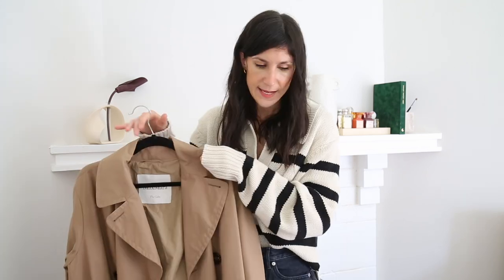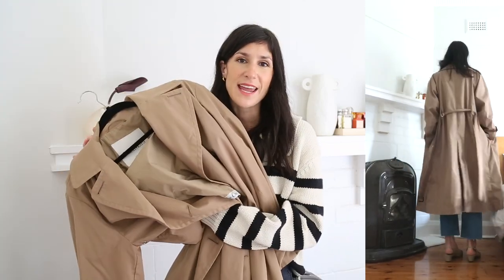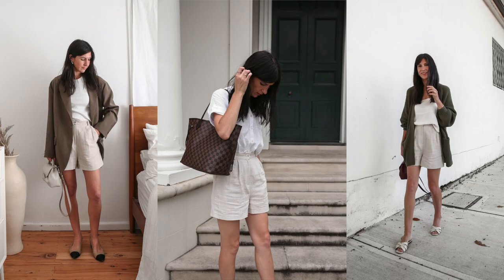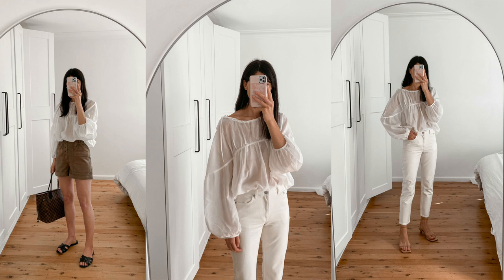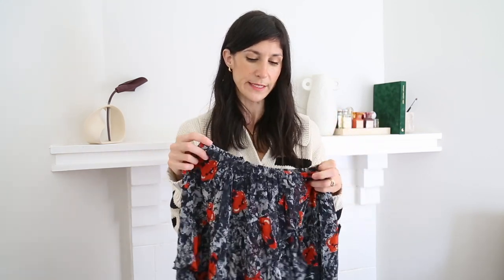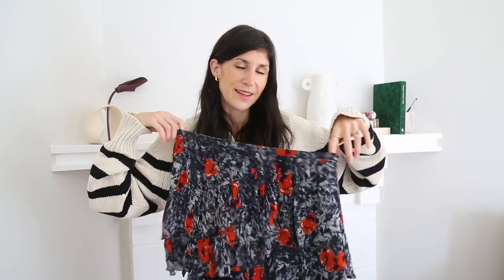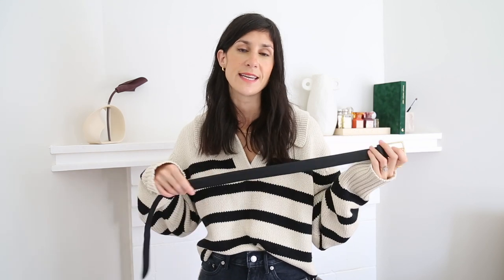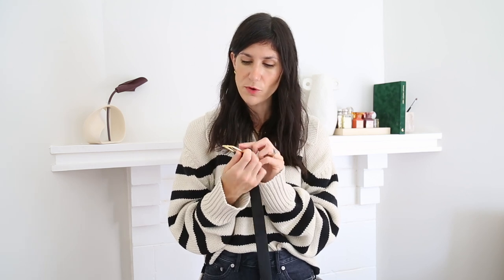STILL ANY GOOD? Revisiting my 2021 Style Favourites - Do I still Like them?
REVISITING MY 2021 STYLE FAVES | I thought it would be interesting to review my thoughts and feelings on the items I handpicked as my 2021 favourites. Everything mentioned will be linked below! xx

ITEMS MENTIONED
Maxmara trench coat (size IT42 - went a size up) (code RF-220X-EEE2C1 to win $500 voucher)

IRO black floral skirt (size FR36) (ONLY $15 USD!)

Ceres Life picnic dress (size XS/S) (on sale!)